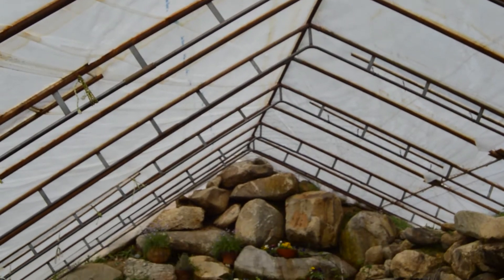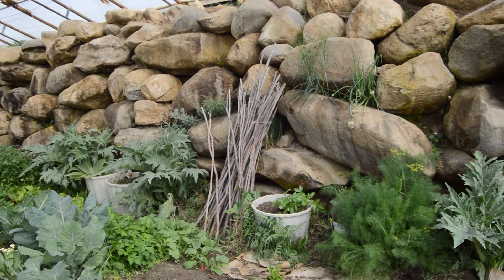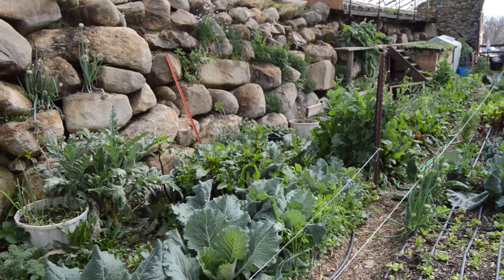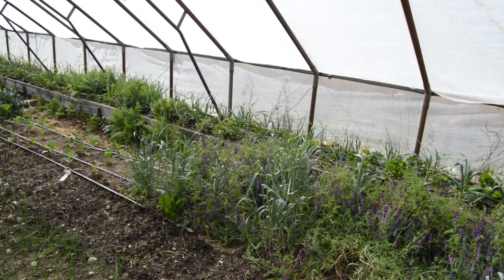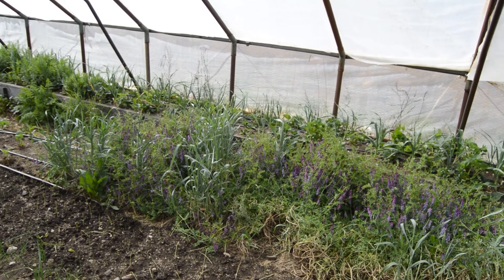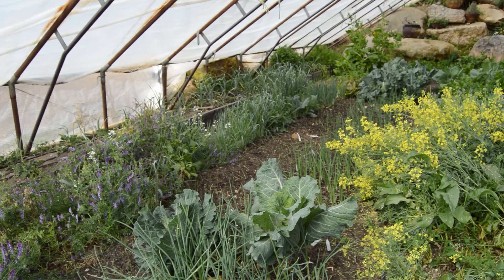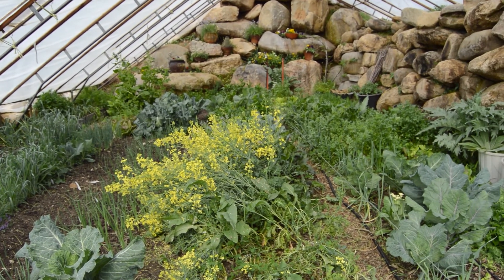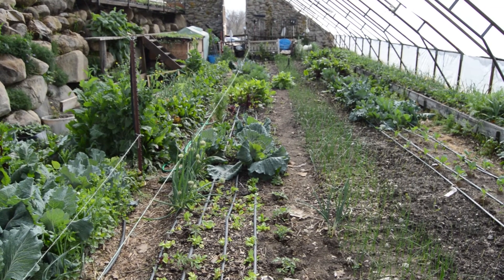April 18, 2022 greenhouse update